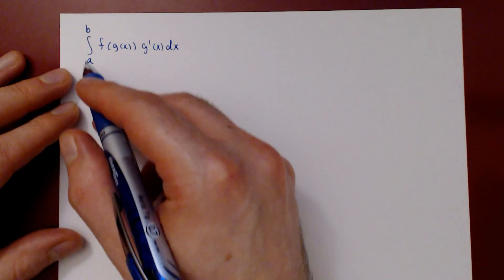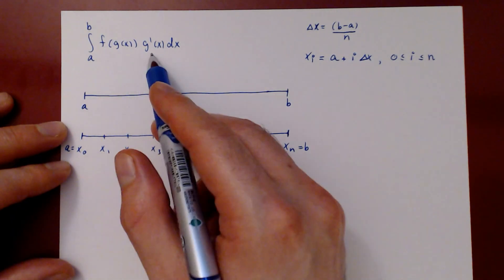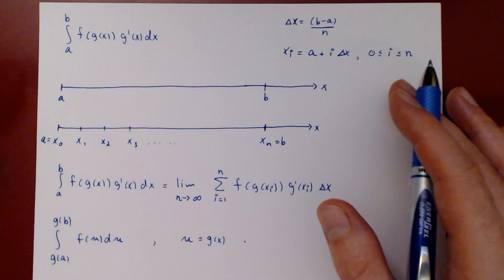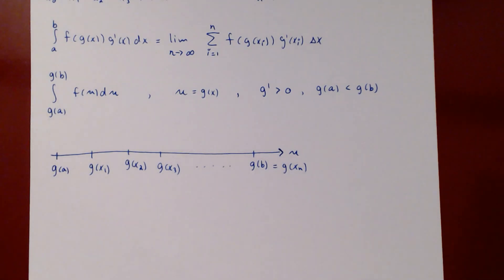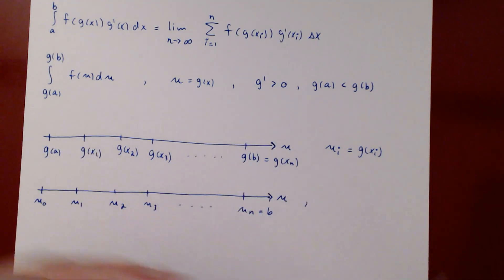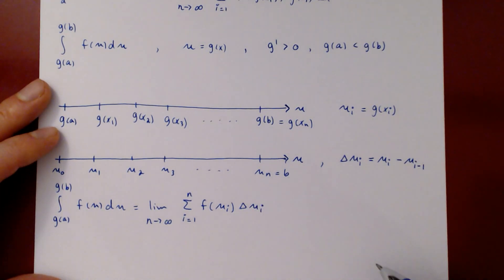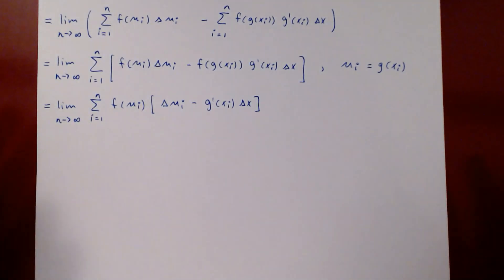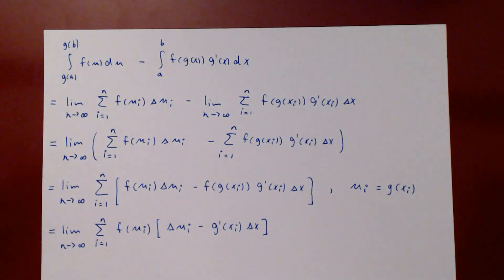Proof of the Technique of U-Substitution: - 2/3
CORRECTION: At 8:20, I of course meant to write u_n=g(b), but instead mistakenly wrote u_n=b.